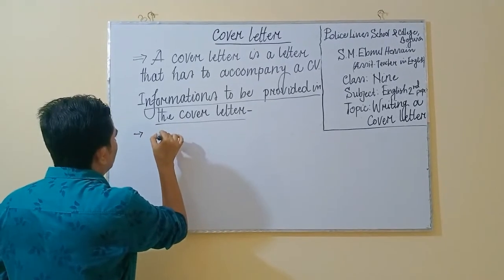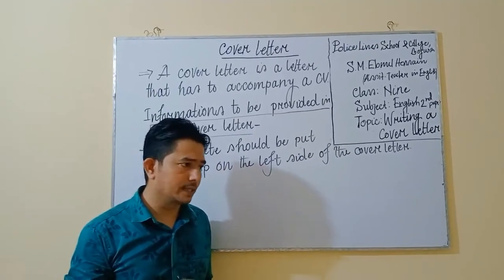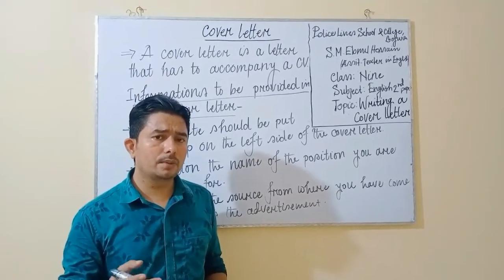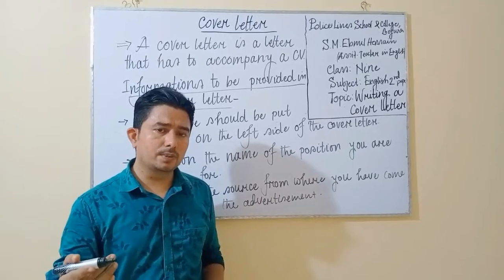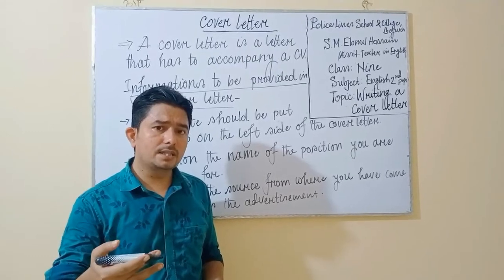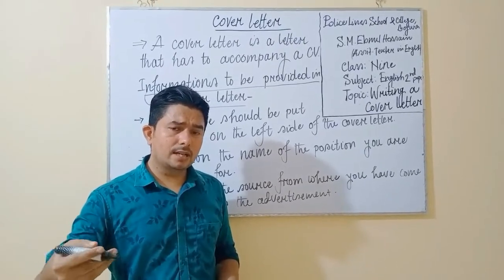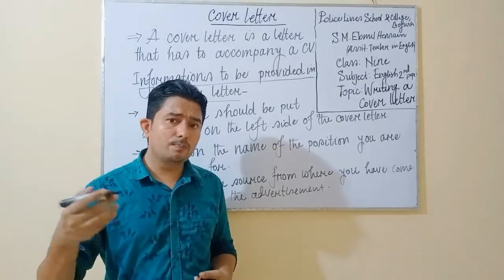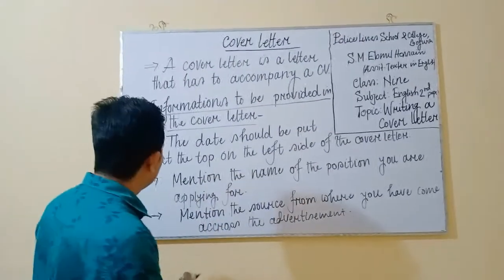Cover Letter ( Part 1 ) - English ( Second Paper ), Class Nine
Cover Letter ( Part 1 ) - English ( Second Paper ),
Class  Nine. BY,
MD. EBNUL HOSSAIN,
ASSISTANT TEACHER